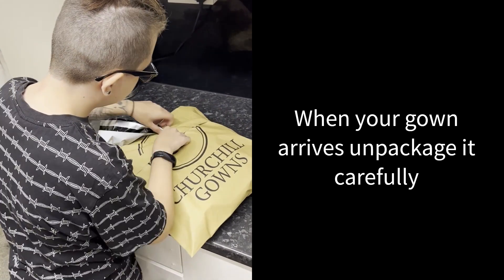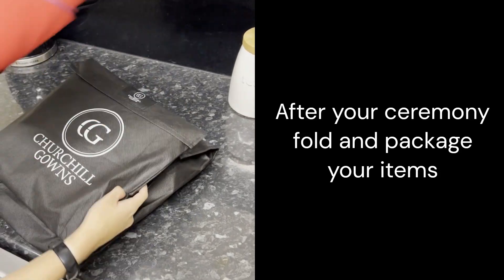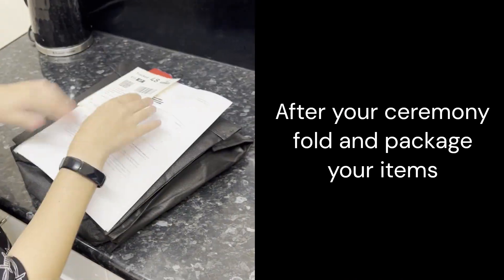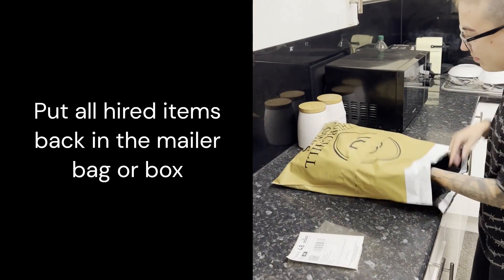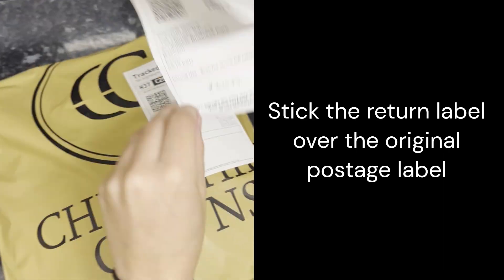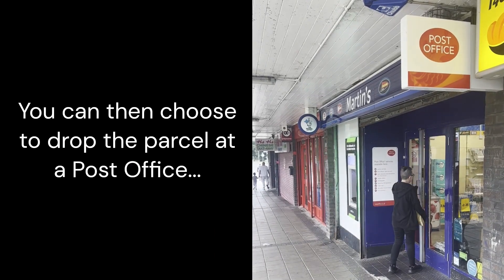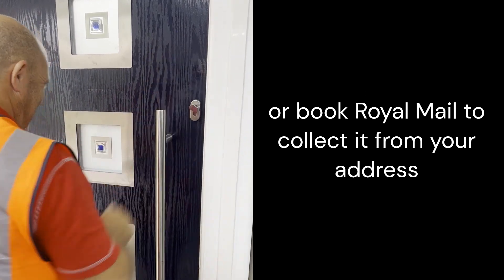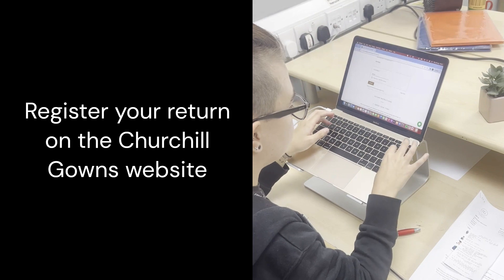How to Return Your Hired Graduation Gown to Churchill Gowns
A step by step guide to returning products hired from Churchill Gowns.